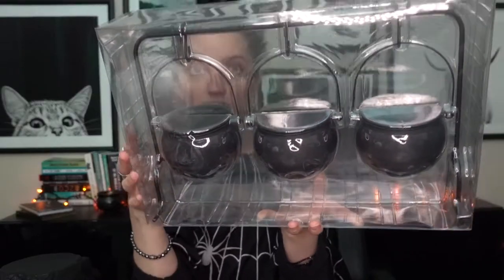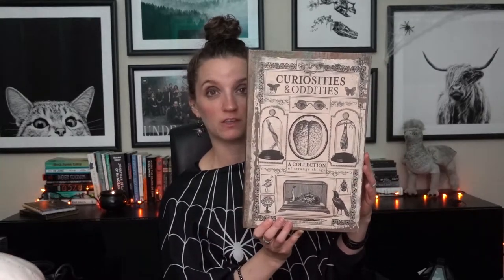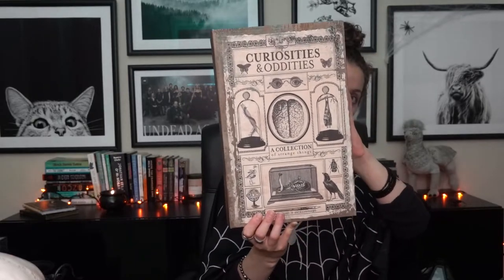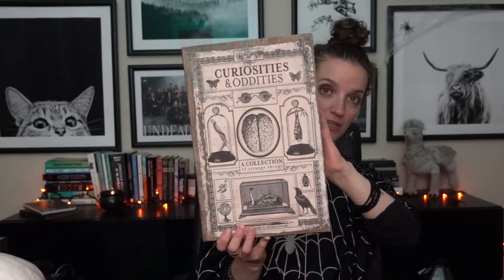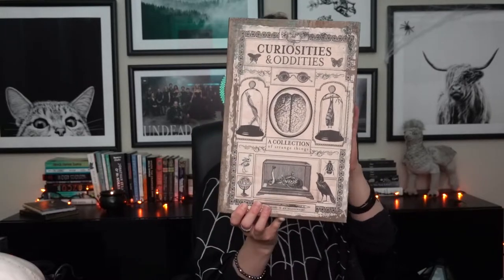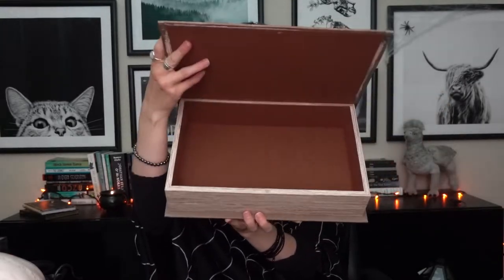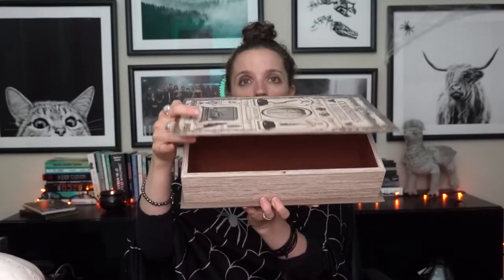Haul-o-ween 2022 Michaels - Harry Potter Halloween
FLOO NETWORK

🦉 OWL POST 🦉
Aubrey Tate
2373 NW 185th Ave
Box 205

TIMESTAMPS
00:00 - Michaels haul
02:25 - Cauldrons
04:56 - Terrarium bits
06:10 - Miniatures
11:07 - Skulls
13:54 - Bowls
18:04 - Oddities
21:57 - Book Box
23:27 - Signs
24:45 - Misc